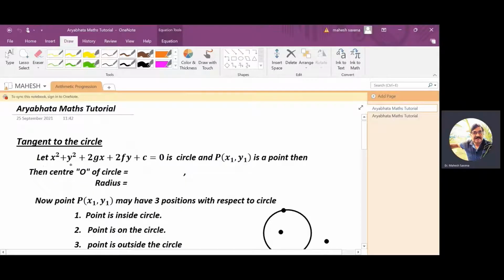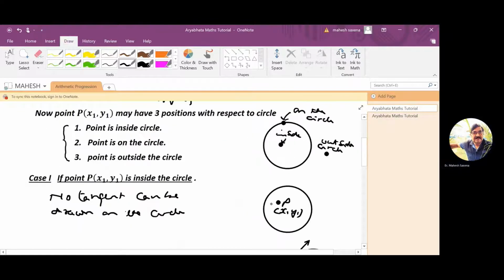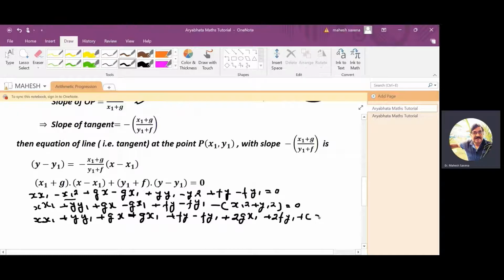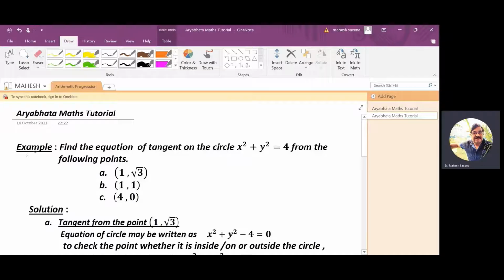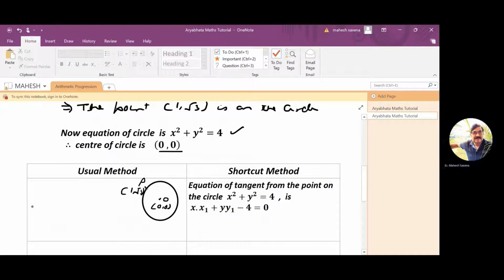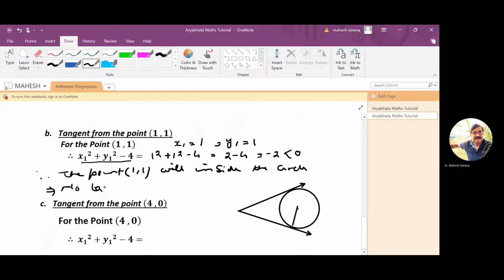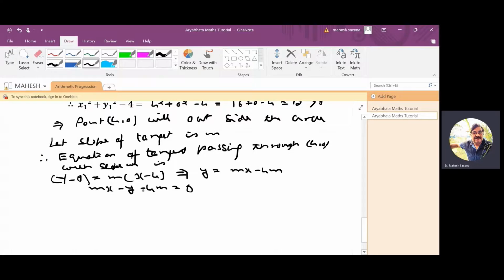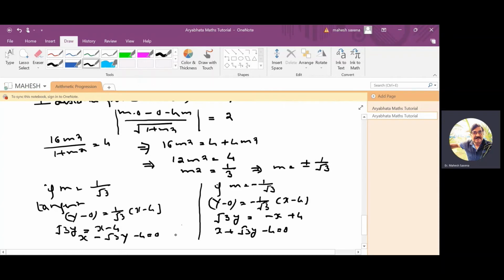Tips & Tricks : session 36 | Circle ( Part - 4 ) Class 11 | Class 12 | Engineering Competitions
This video describes the method to find the equation  of tangents on a circle from a given point located on the circle or outside the circle .